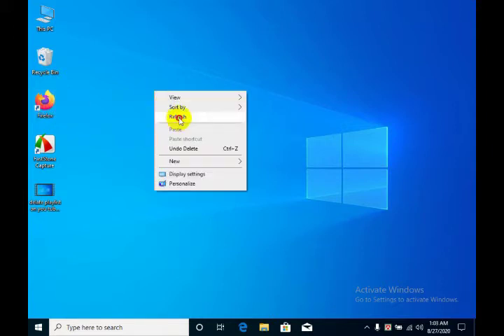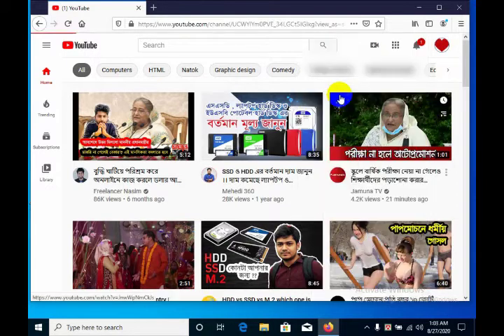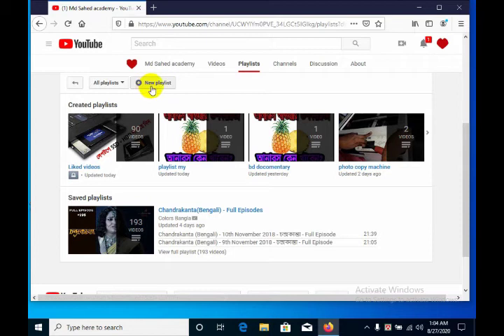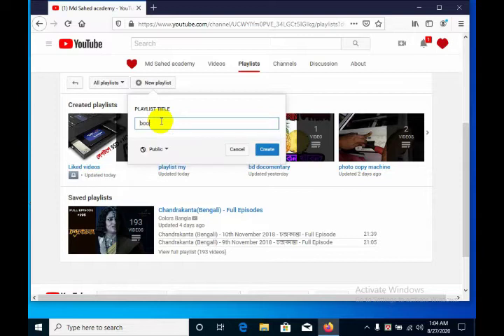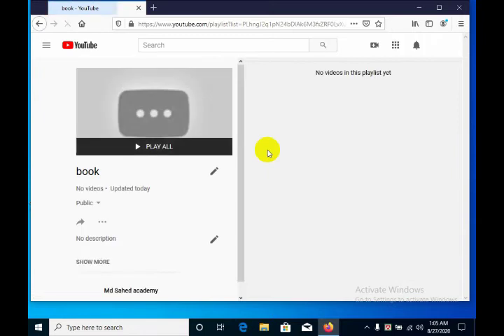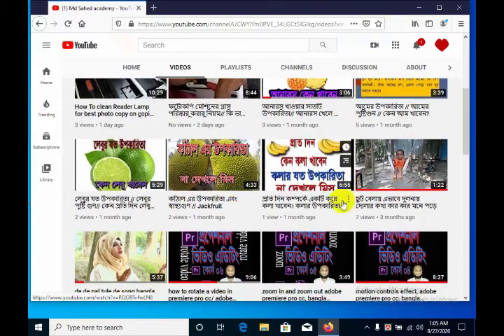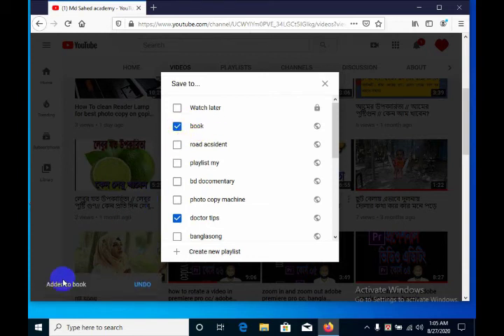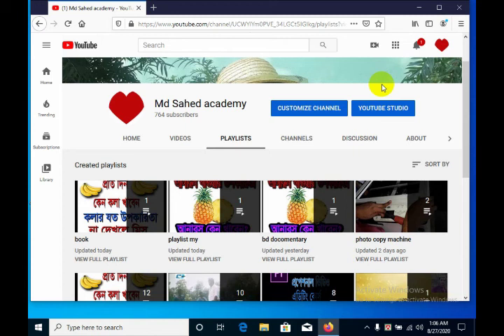how to create playlist on youtube and add video on playlist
this video how can create playlist on your youtube.
so friend showing was you very nicely everything.

if you are not understand comment me.